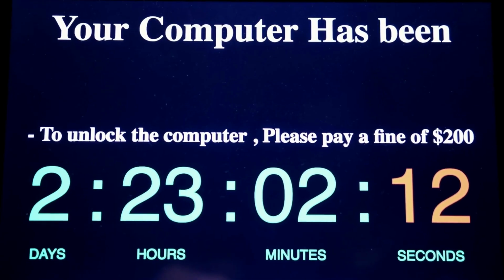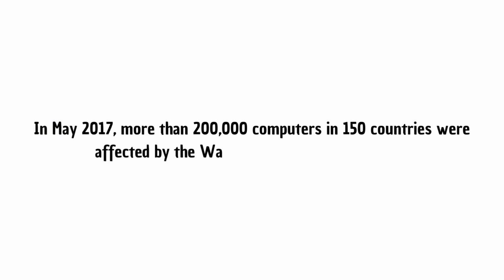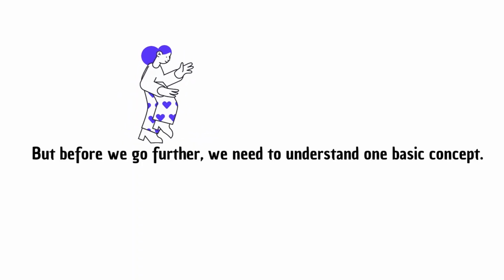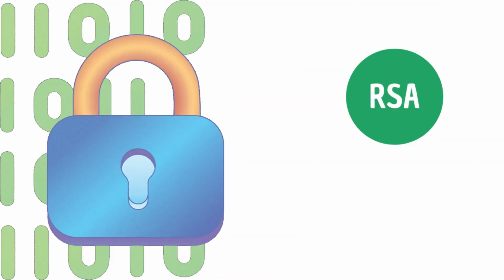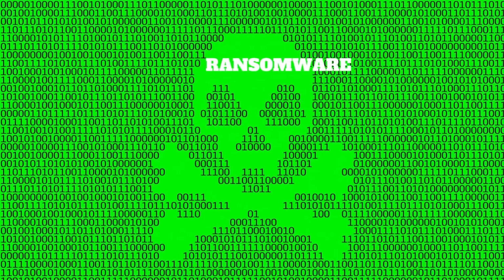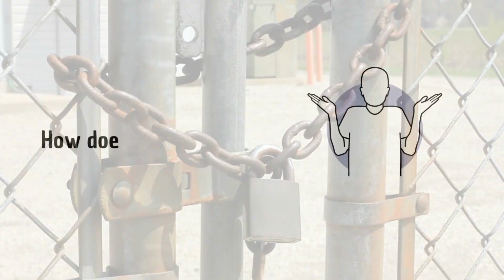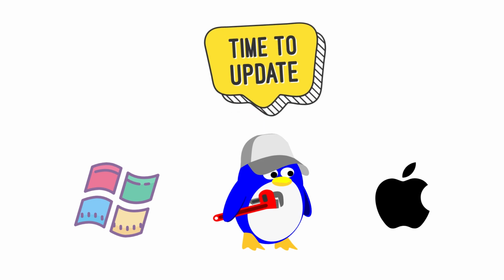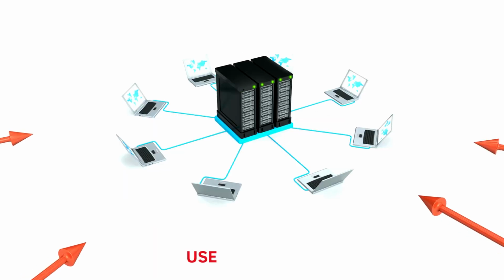What is Ransomware? (2023)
The ransomware encrypts the files on the computer, making them unreadable. Ransomware is malware that encrypts the victim's files and demands payment, usually in a cryptocurrency, in exchange for the decryption key.